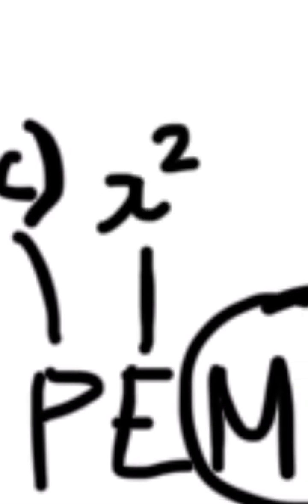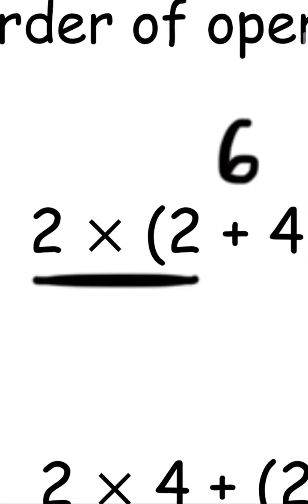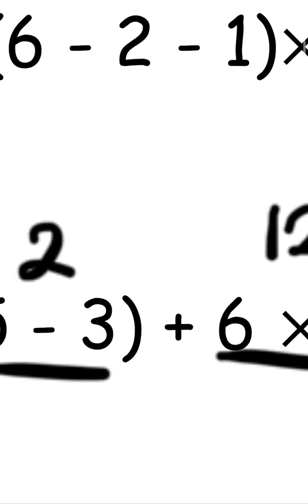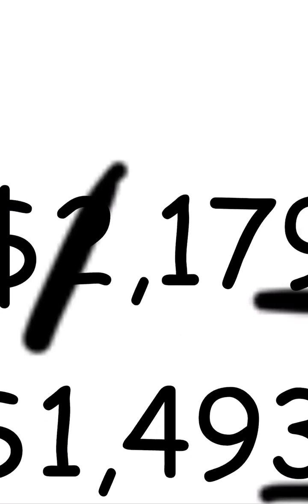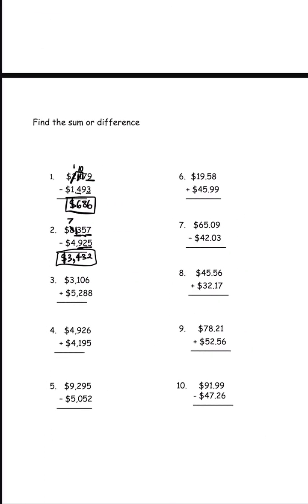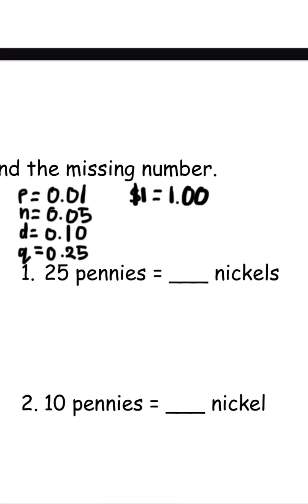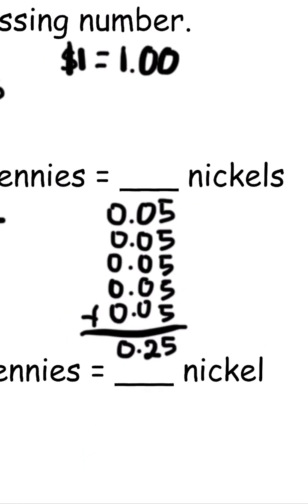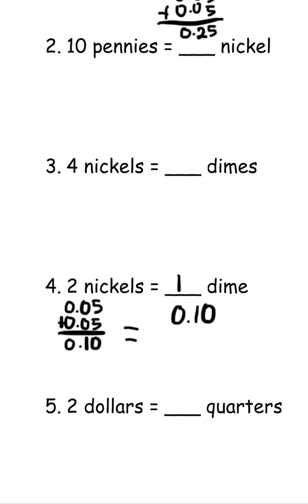3rd Grade Math Lesson10